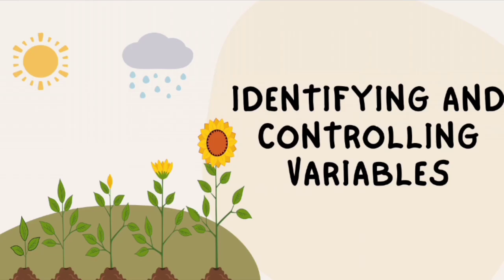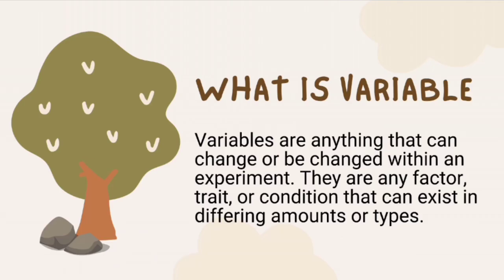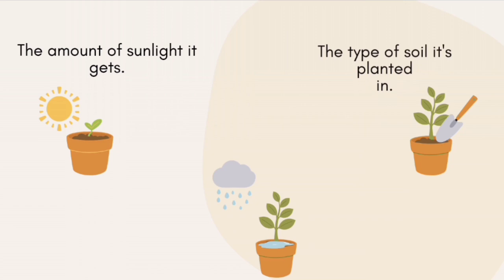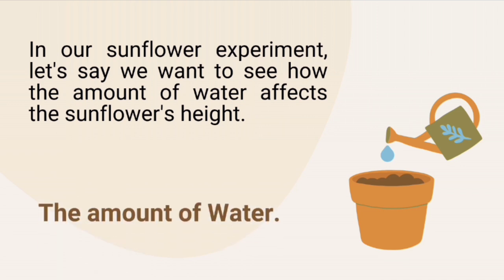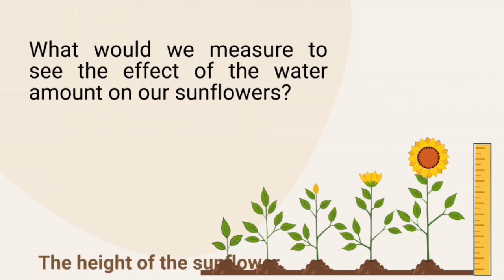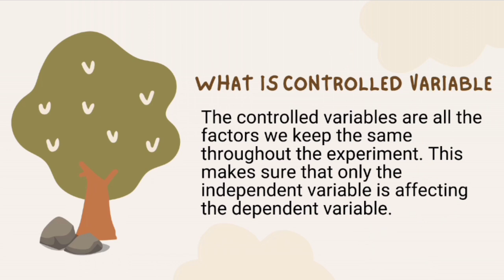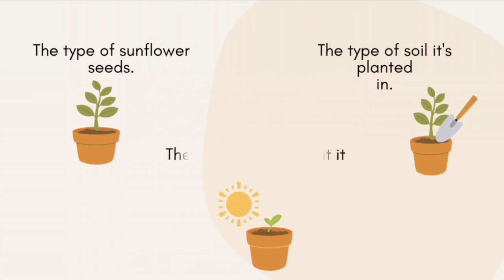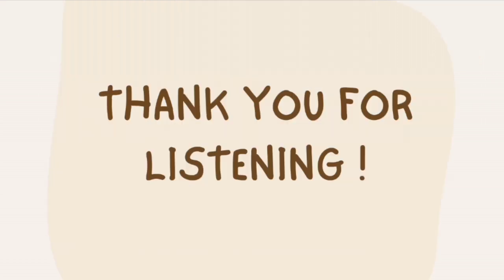Identifying and Controlling Variables